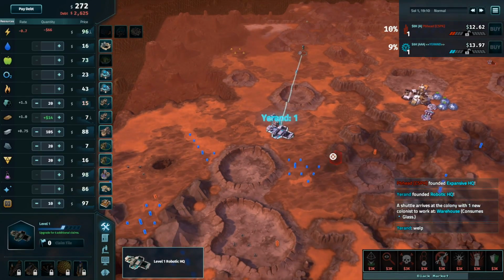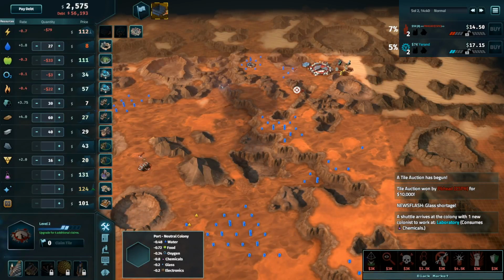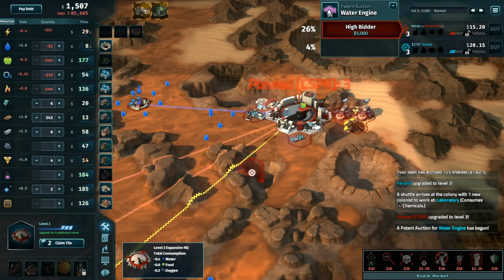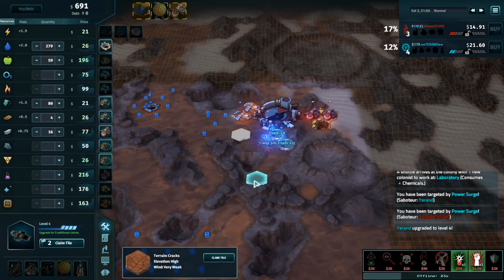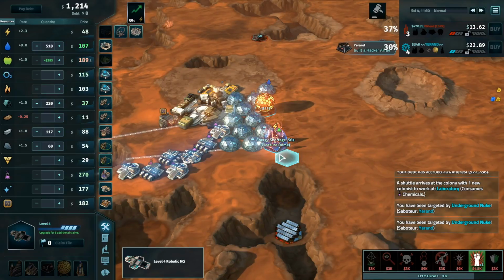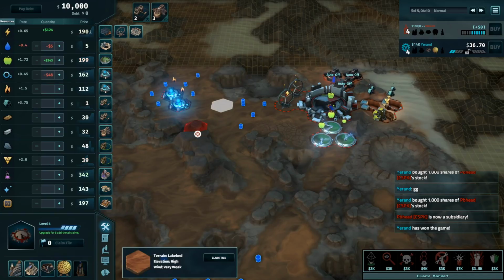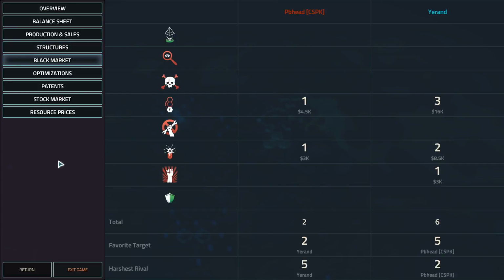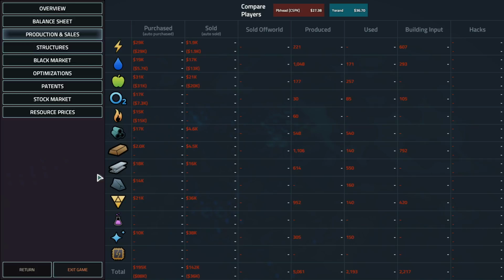PBHead vs YerAnd Game 3: 1v1 Winter 17 Tournament: Offworld Trading Company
The third 1v1 game between PBHead and YerAnd from the Winter Championship 1v1 Tournament.